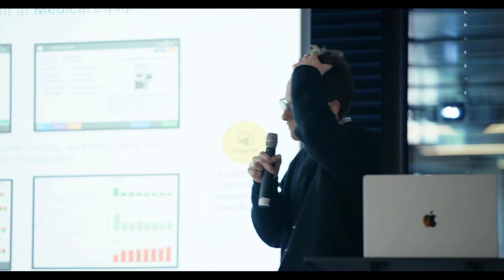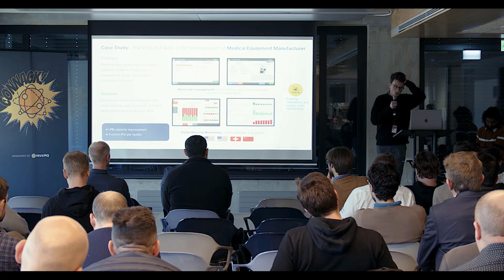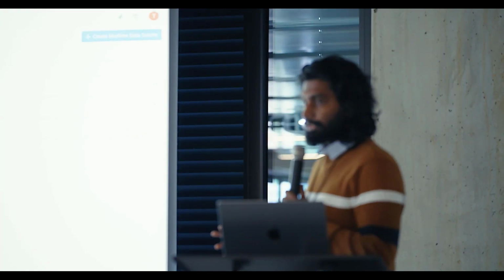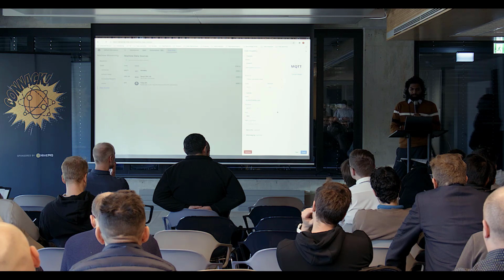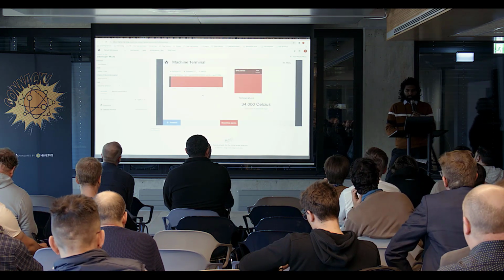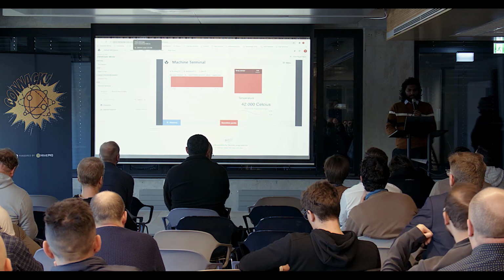Connect Machines & Devices to No Code Apps with MQTT in Tulip - Hugo , Tarun and Daniel from Tulip.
This talk is focused on integrating data from industrial machines and devices into the Tulip Ecosystem using MQTT -